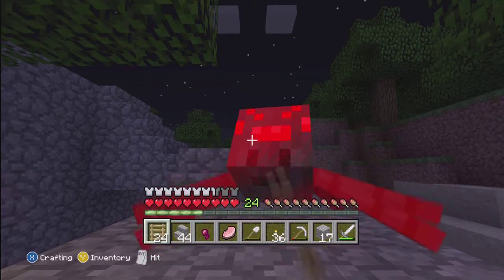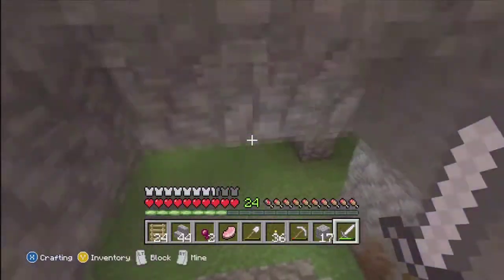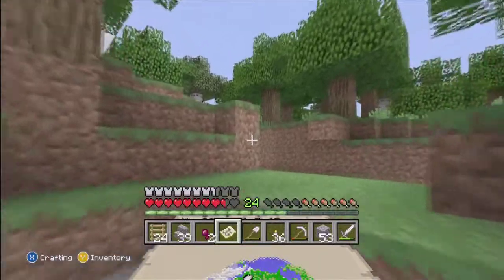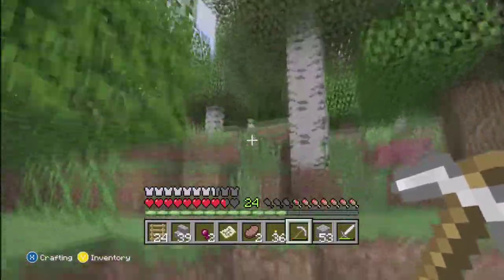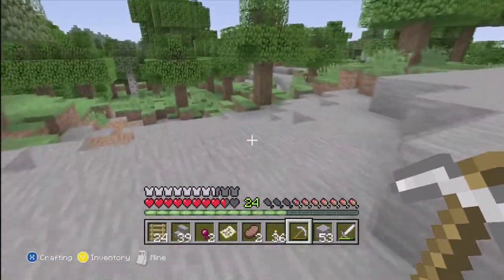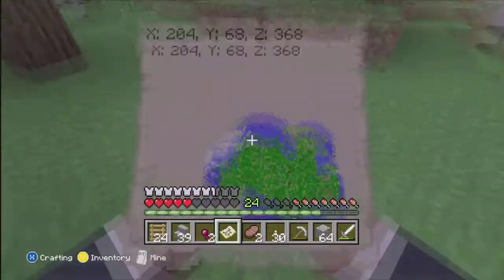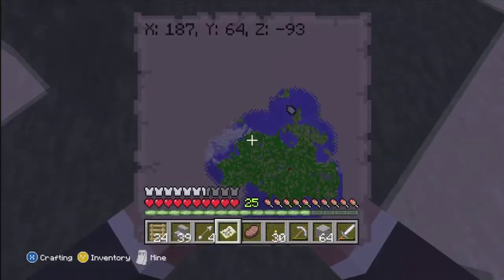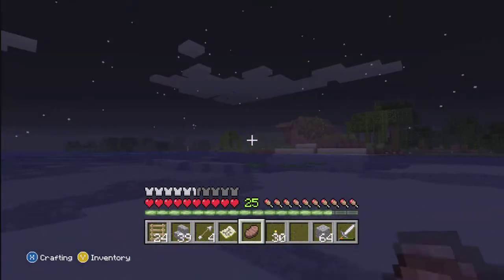Minecraft with Jellybean EP4: Exploring the Motherland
Jellybean explores the map and talks about Dead Space 3, GamingSwift, and some nasty stuff.